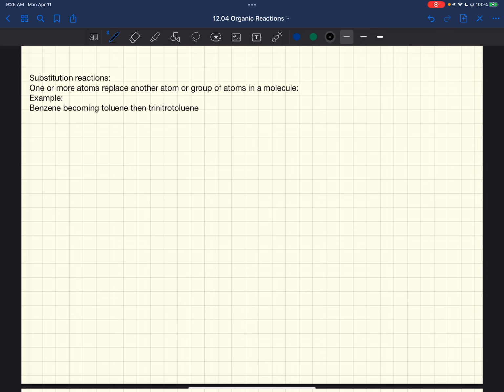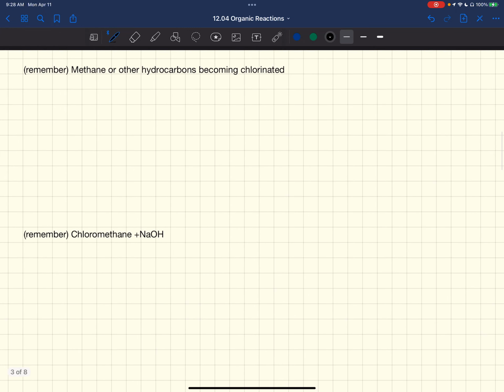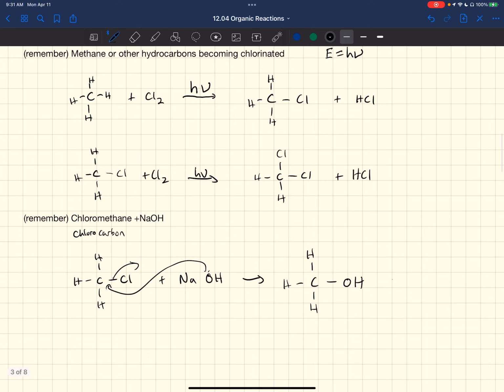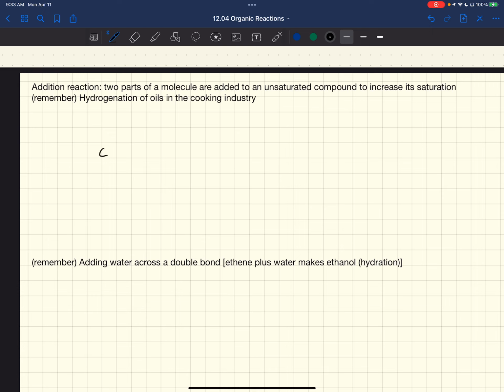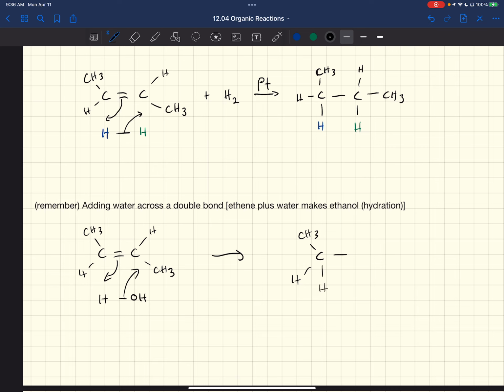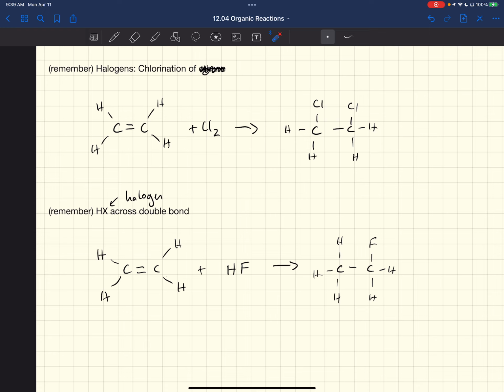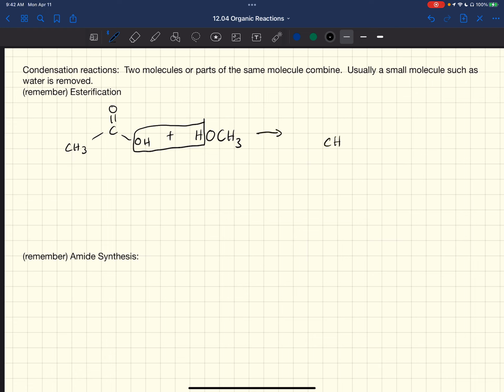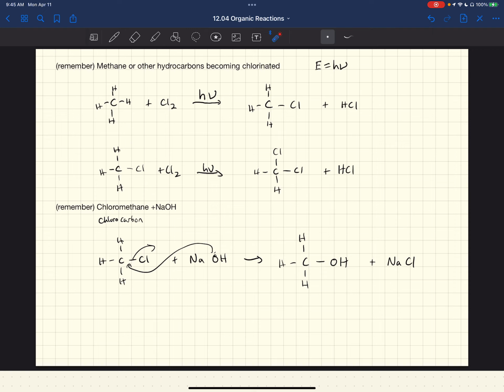13.04.01 Basic Organic Reactions